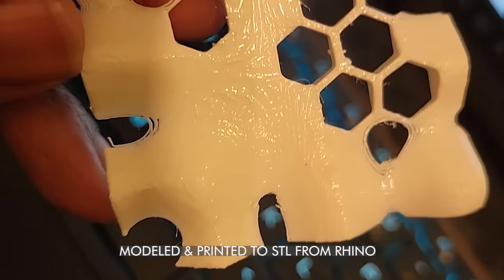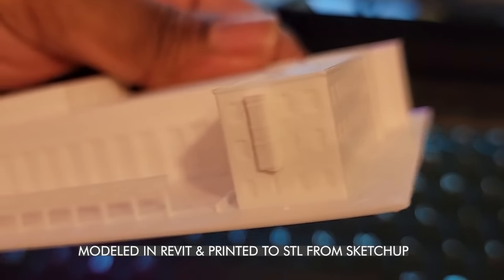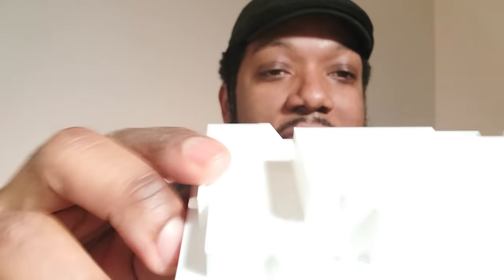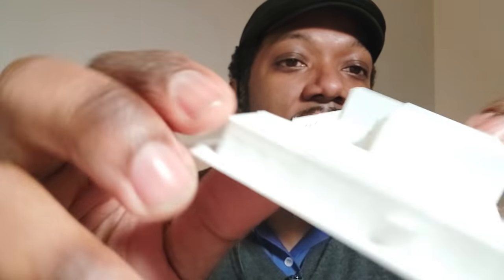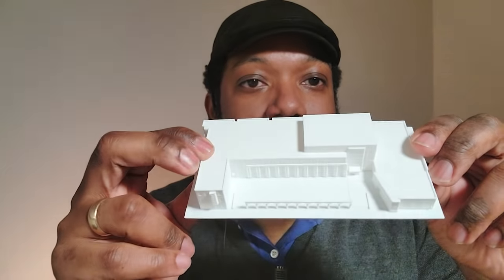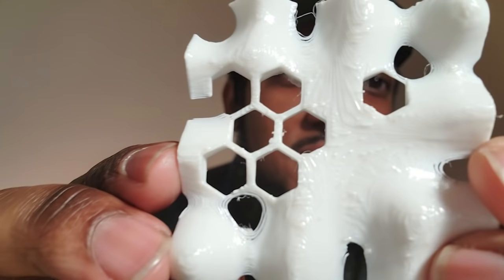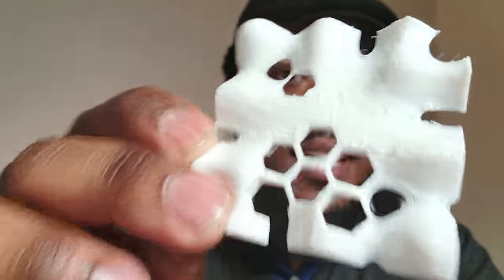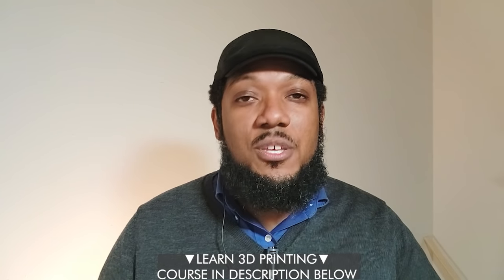3D Printing Software - Which is Best to Use and Why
3D Printing Software - Which is Best to Use and Why
MotionFORM
Rhino vs Sketchup

Many 3D programs offer 3D Printing exports, but Rhino and SketchUp are some of the best paid programs. In this video, I break down pros and cons for each software package and how you can get the most out of both.

Rhino vs SketchUp vs Revit for simple house design

0:29 My Background
1:40 My own 3D Printing Equipment
2:09 Pros & Cons of SketchUp
4:35 Pros & Cons of Rhino
8:00 Best Program for your project